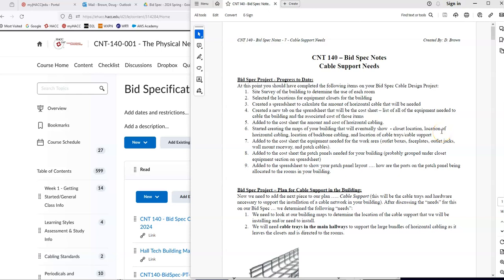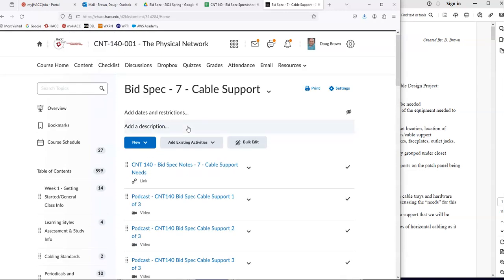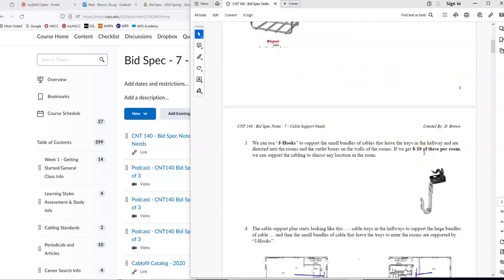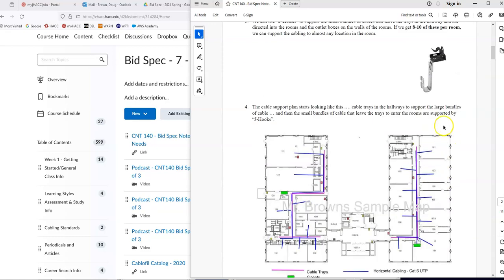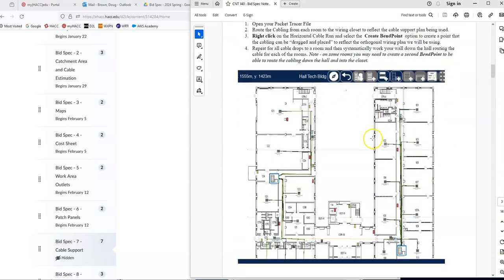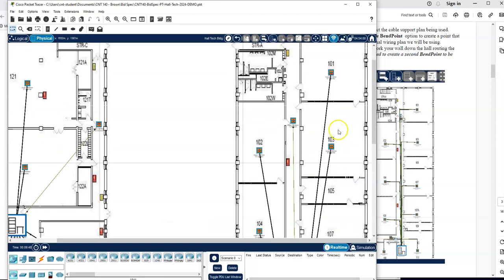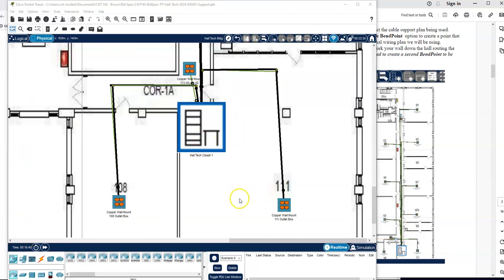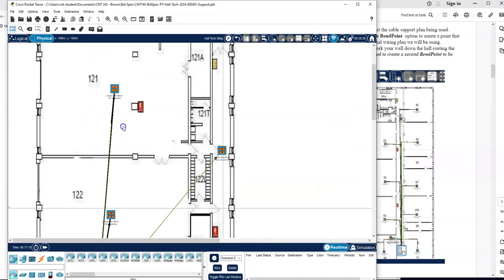CNT140 Bid Spec 9 Cable Support 1 2024